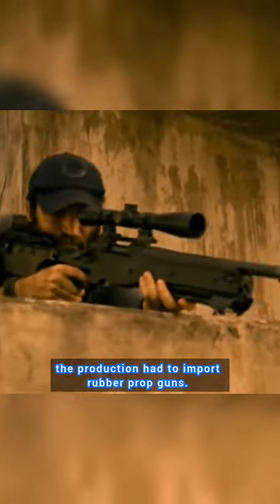The weapons in Extraction...